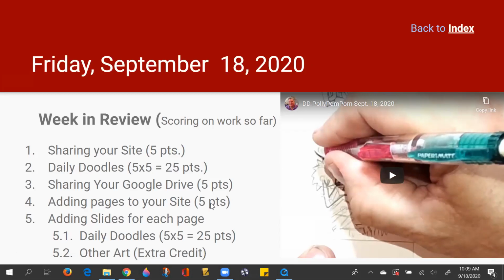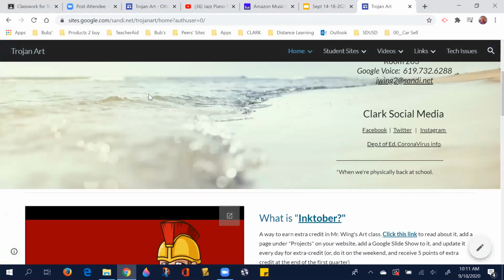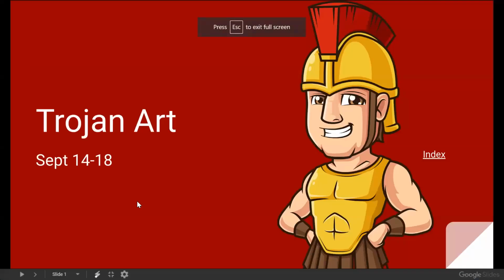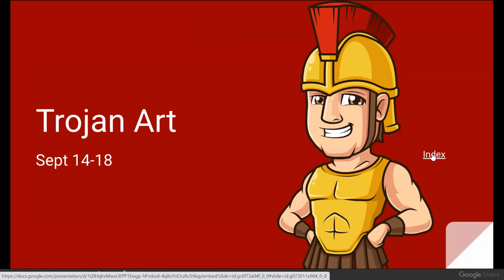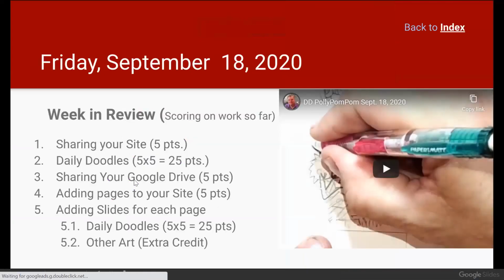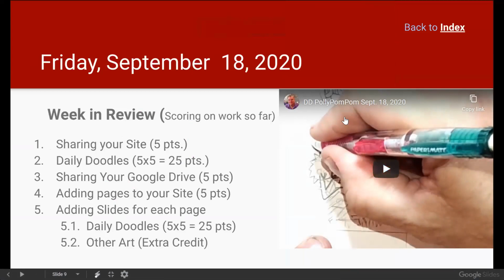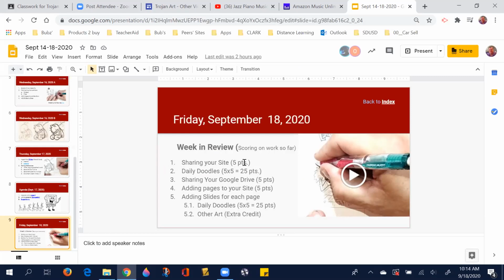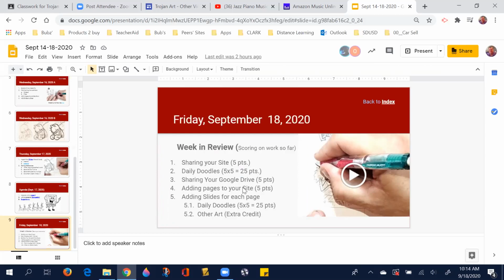P3 Zoom Sept 18, 2020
Weekly Review, Period 3
Covering the week's worth of Daily Doodles, adding pages to Google Slides and embedding Slides into Google Sites. Also covered grades and attendance.